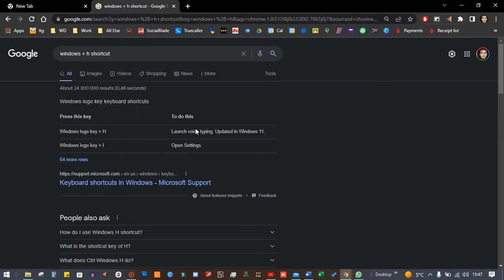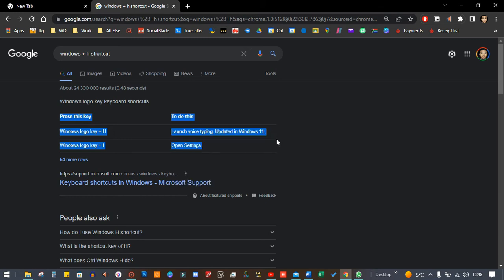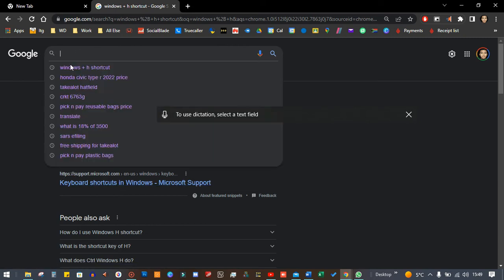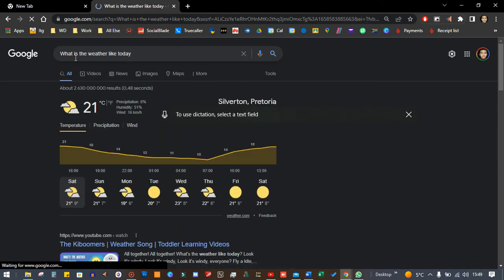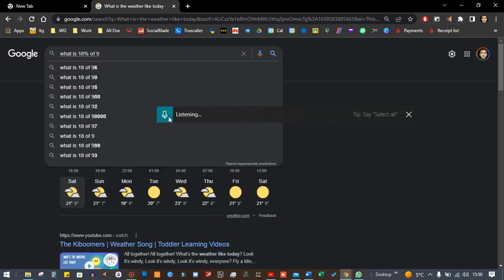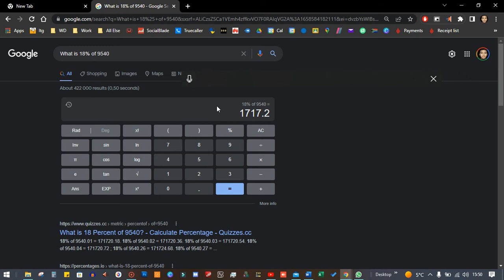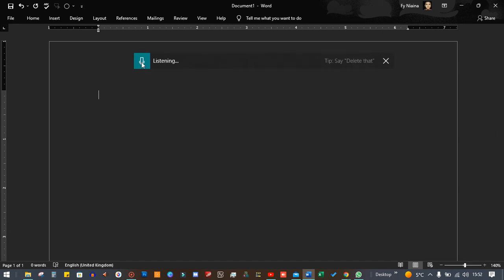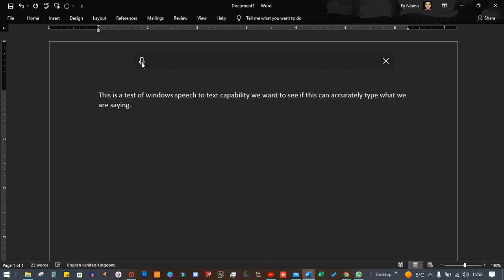Speech to Text on Windows + H (Type with your mouth)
This is a quick video to show you how to use text to speech so you can type less and get things done a lot faster.
Fun fact: this was also typed with text to speech.

no typing
less typing
fast typing